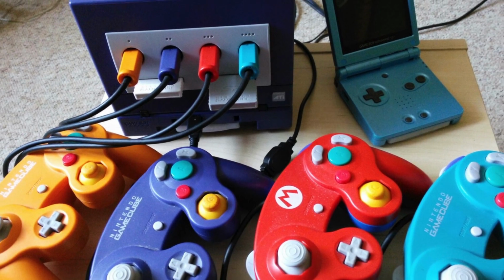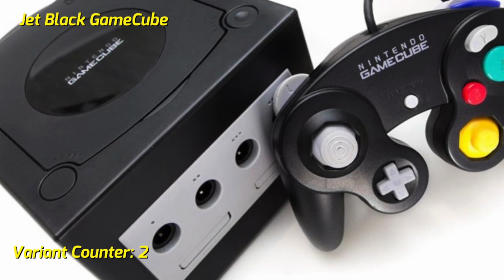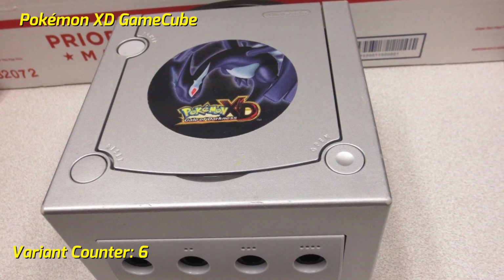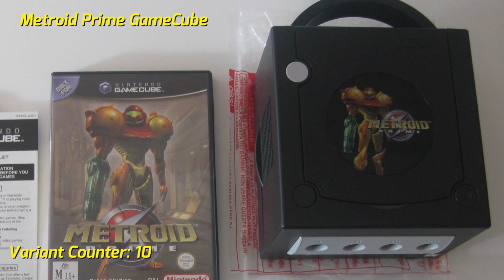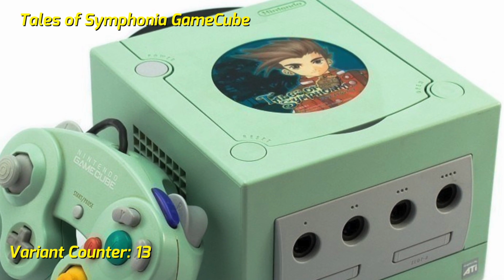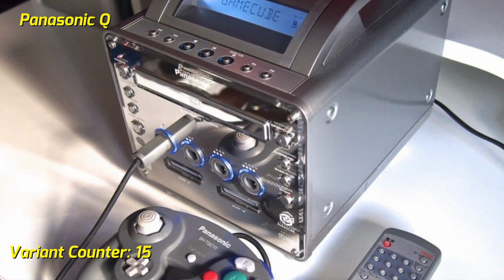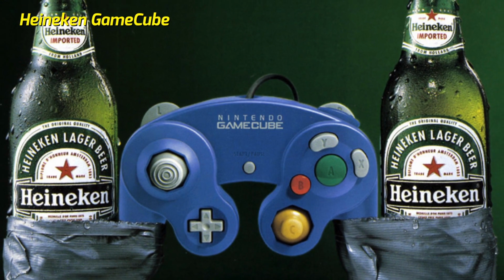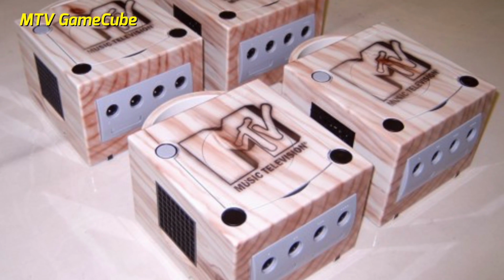All Official (and Rare) GameCube Console Variants | Super Gangu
This video will make you want to collect ‘em all! John breaks down the list of all official Nintendo GameCube consoles ever made!

for providing information!